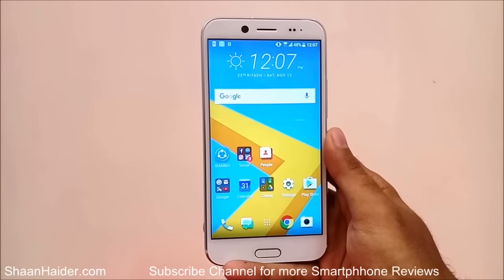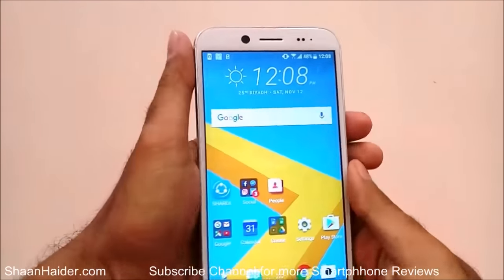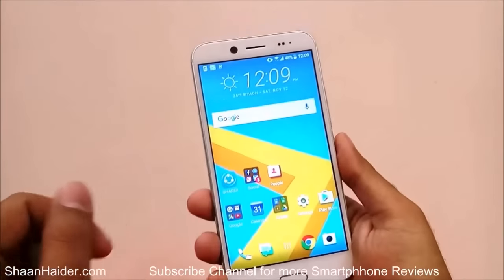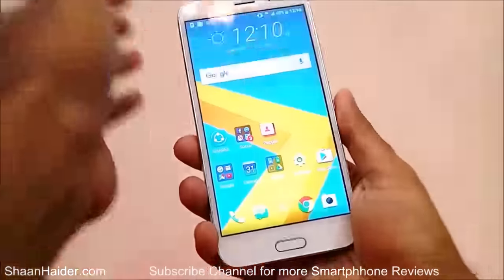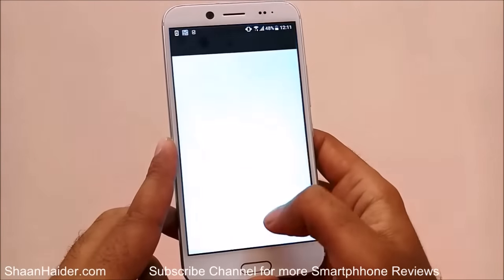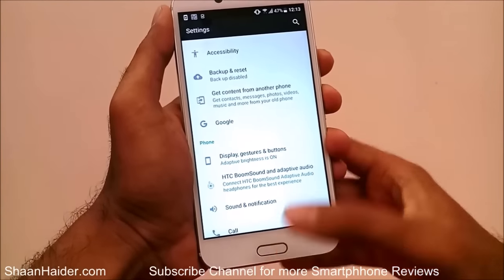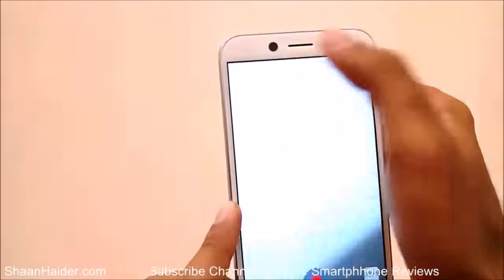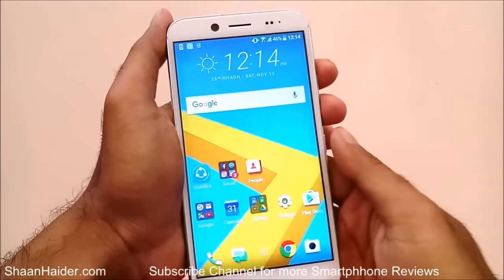HTC Bolt - First Look and Hands-On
A hands-on review of HTC Bolt smartphone covering its design, camera, screen and features.